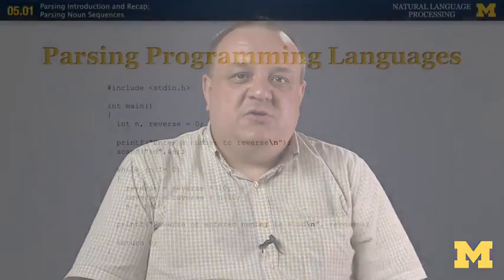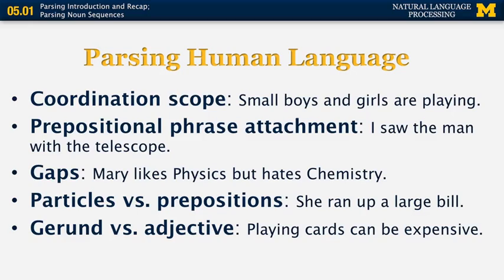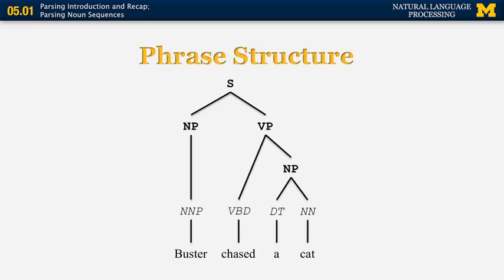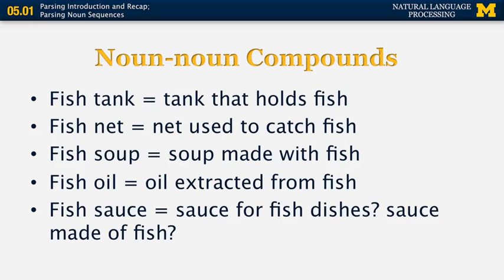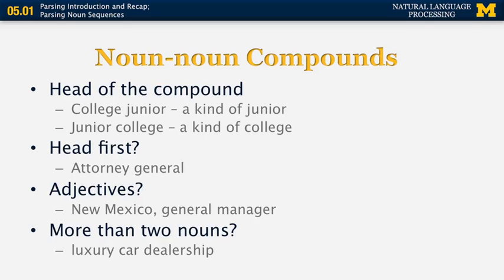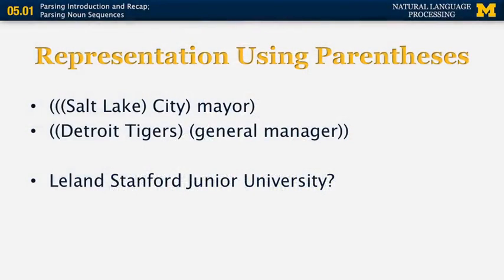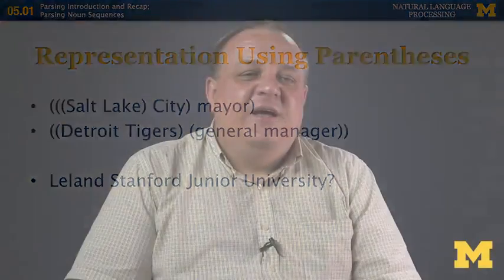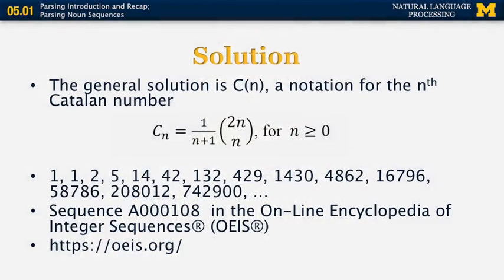Lecture 27 — Parsing Introduction and recap Parsing noun sequences - NLP